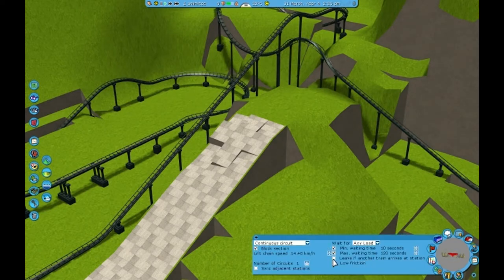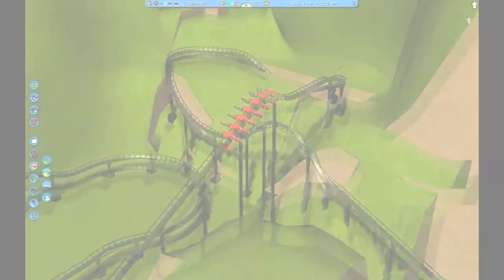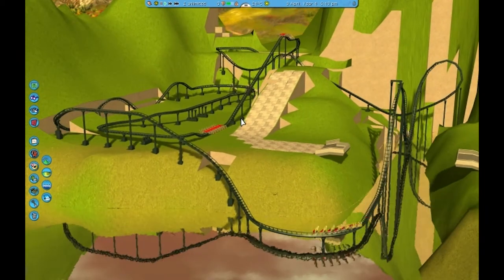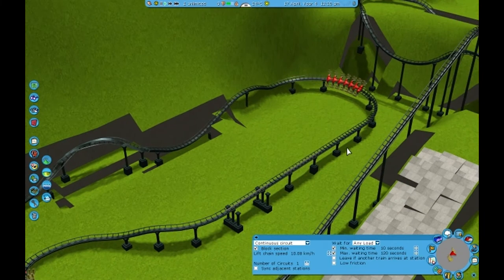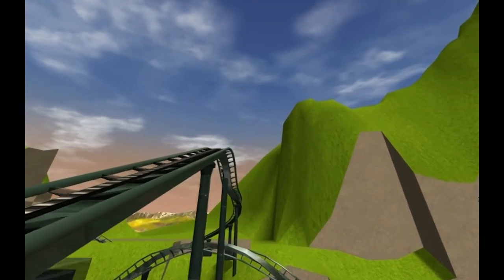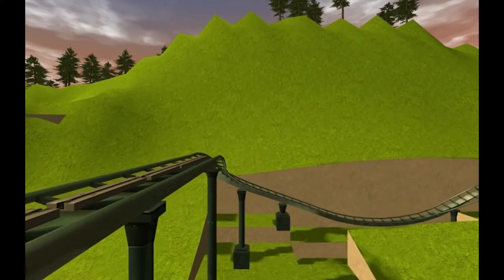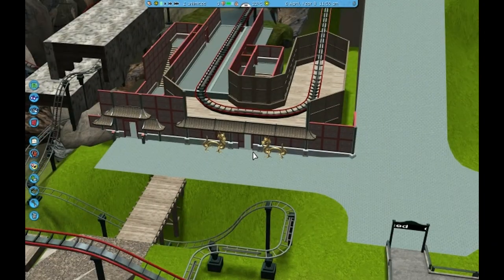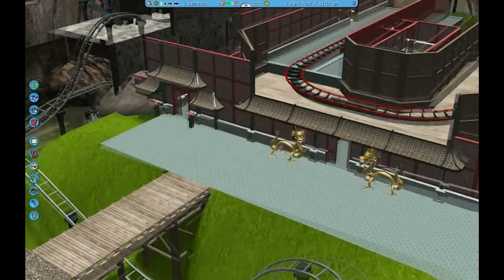Roller Coaster Tycoon 3 Mods (Let's Play - Part 7 - Wing-Rider!)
This is episode 7 in our series "Lets Play Roller Coaster Tycoon 3 Mods" with myself, Chris!

In today's episode we start work on the new Asian themed area, complete with a new custom roller coaster!

Over the series I will be showing you a whole bunch of mods including Custom Scenery, Flat Rides and Tracked Rides all whilst creating an awesome park!

I will not be providing tutorials on how to download and install the mods, as there are many tutorials already out there and there are some great sites to find them on!

There are plenty more, these are just a few!

Enjoy the music?